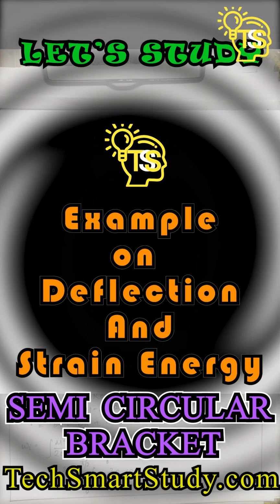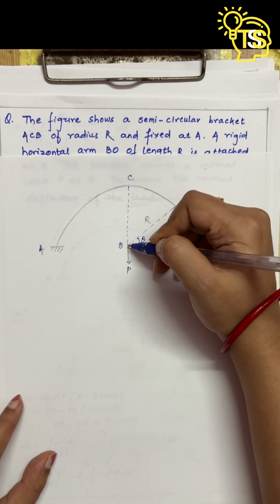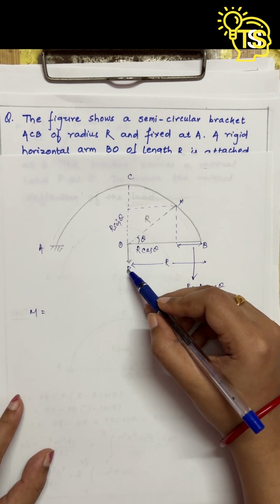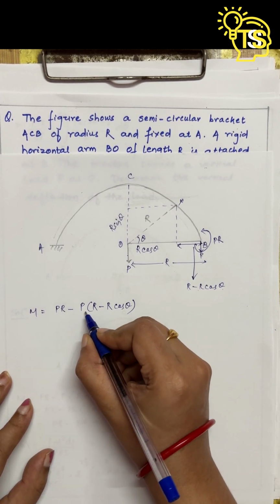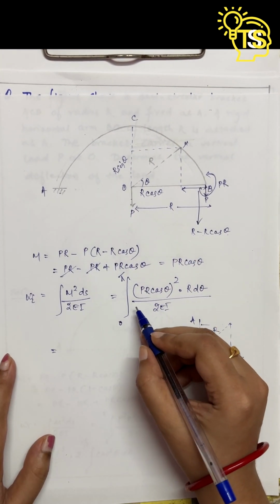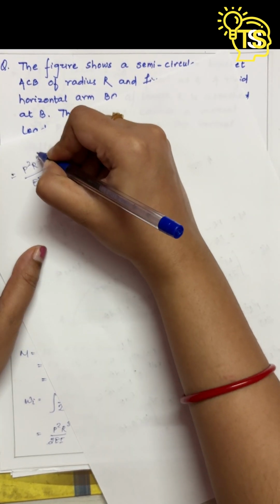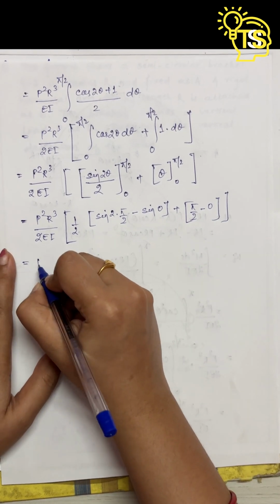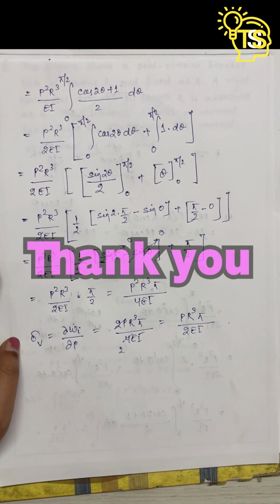SEMI CIRCULAR BRACKET |EXAMPLE ON DEFLECTION AND STRAIN ENERGY |STRUCTURAL ANALYSIS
EXAMPLE ON DEFLECTION AND STRAIN ENERGY | SEMI CIRCULAR BRACKET | STRUCTURAL ANALYSIS | HOW TO FIND?
Deflection of semi circular bracket on load ?